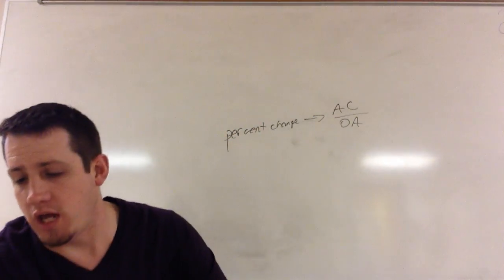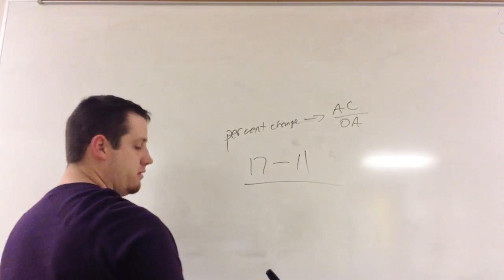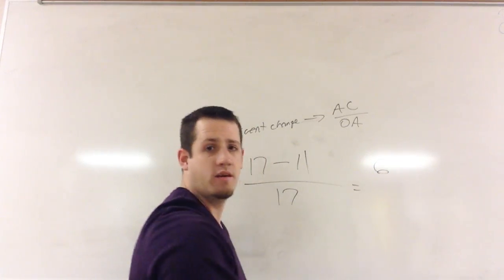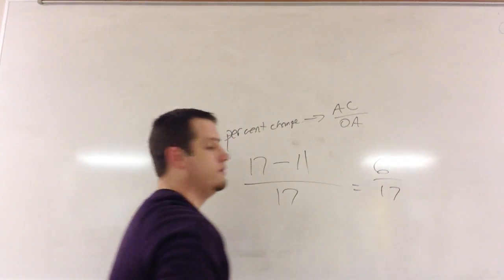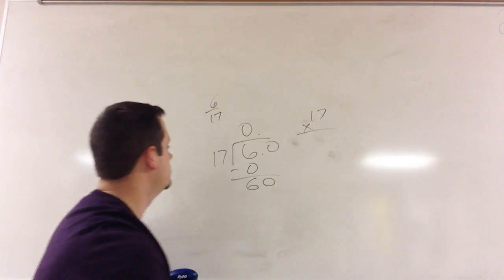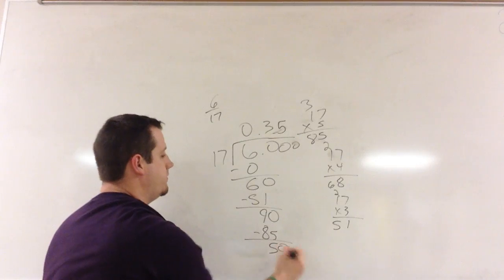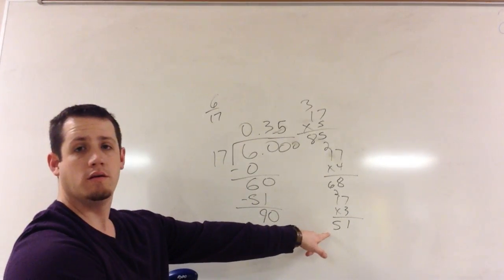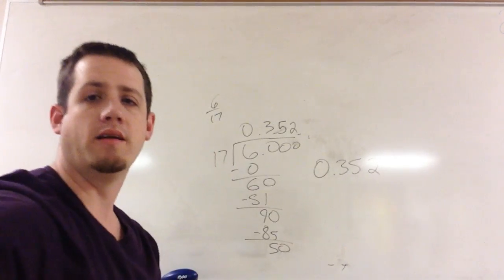Answer choice G